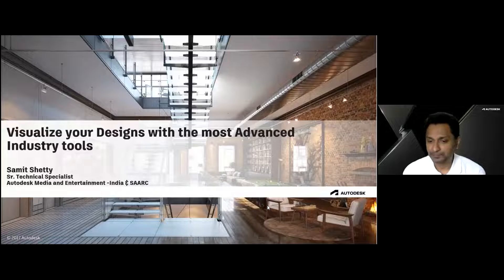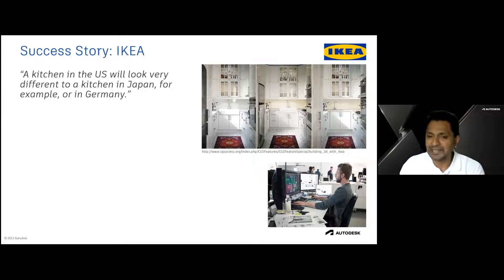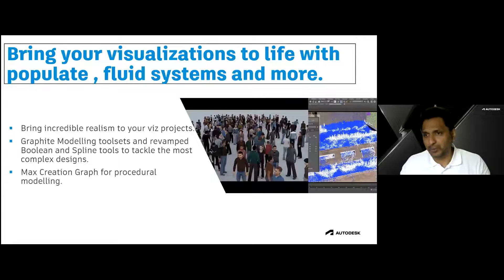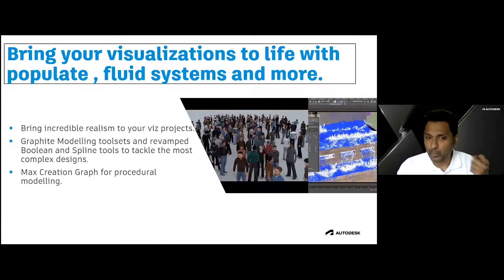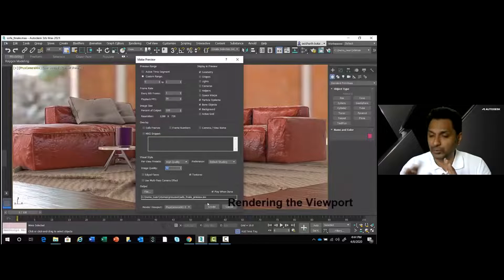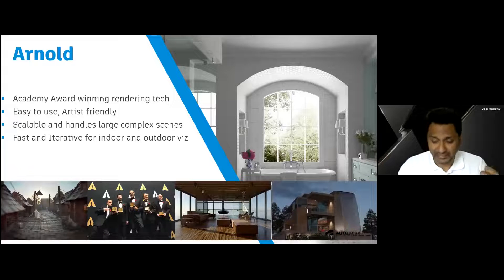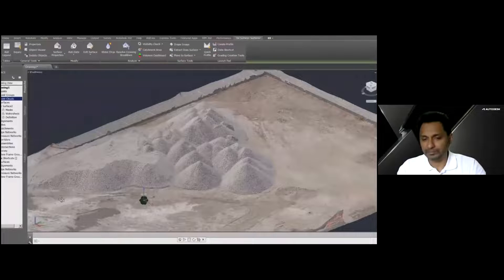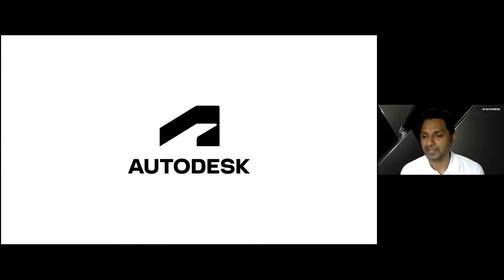ADM Summit | Visualize your designs with the Most Advanced Industry Tools by Samit Shetty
Autodesk's Samit Shetty, Technical Solutions Manager - M&E, Autodesk India & SAARC talks about how to Visualize your designs with the Most Advanced Industry Tools